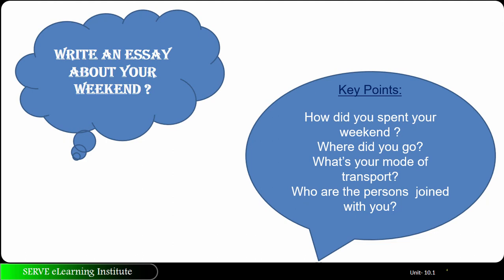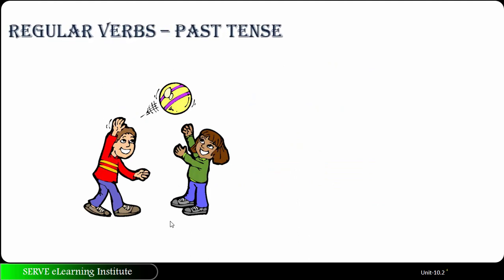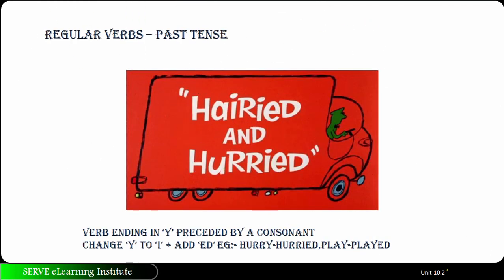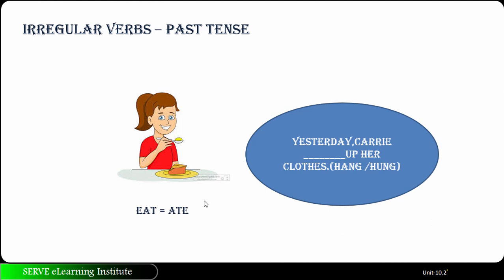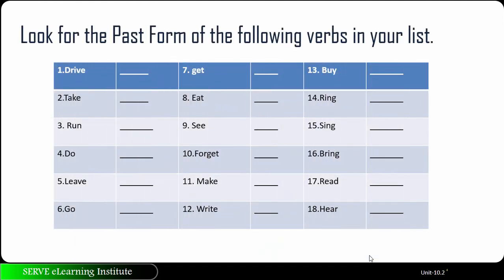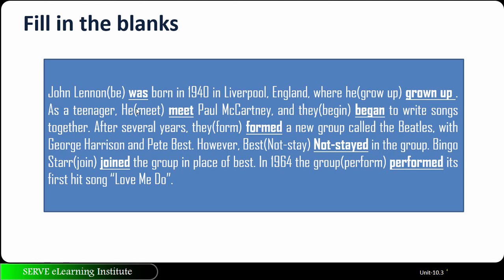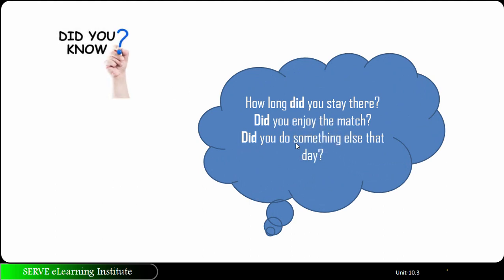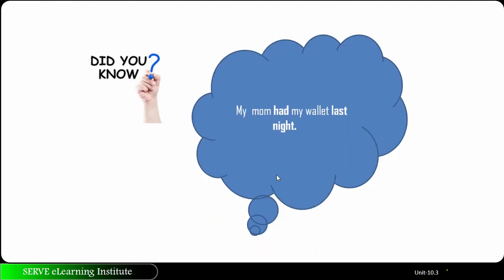grade6 unit10 big